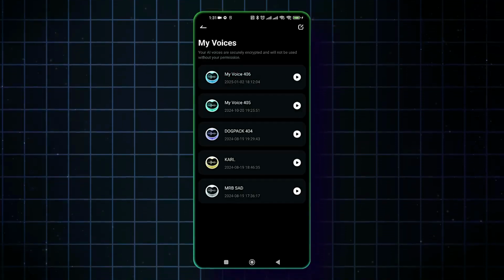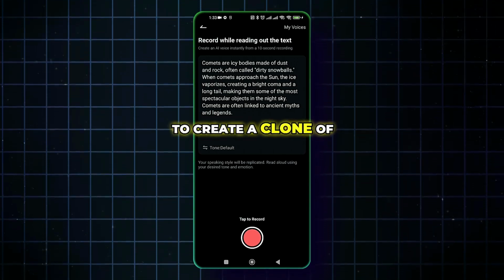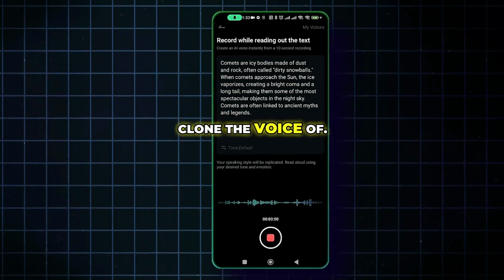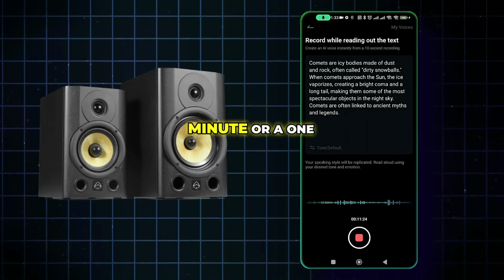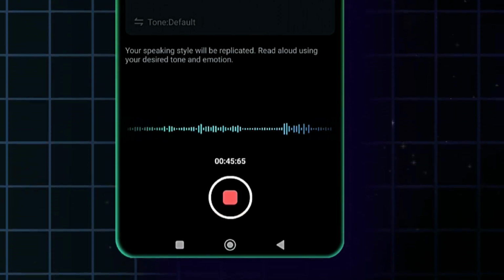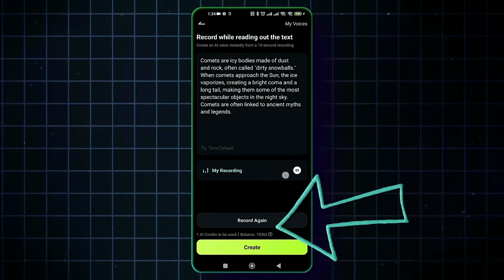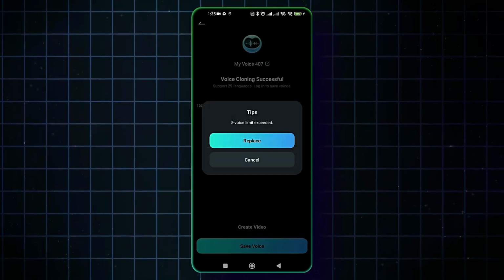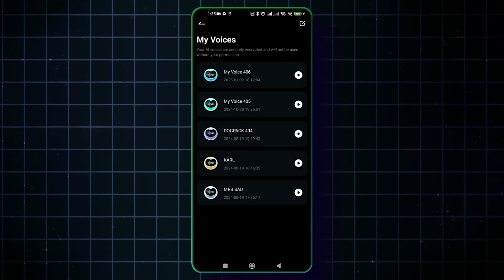Most Genius TRICK to clone your Favourite Youtuber's Voice - Filmora Tricks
hey fellow editors, filmora 14 is here , lets learn how to clone other youtubers voices using filmora mobile app. Want to take your video editing to the next level?  check out more tutorials on this channel

📌 What you'll learn:
1. how to edit in filmora mobile
2. how to create voice clone
3. how to save save compound clips for future.